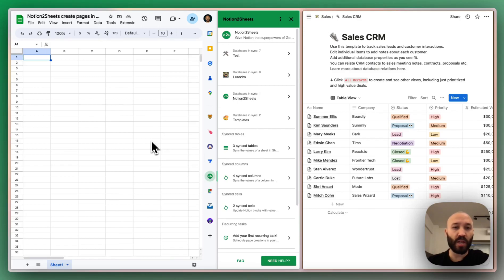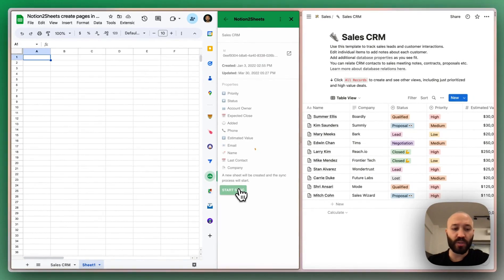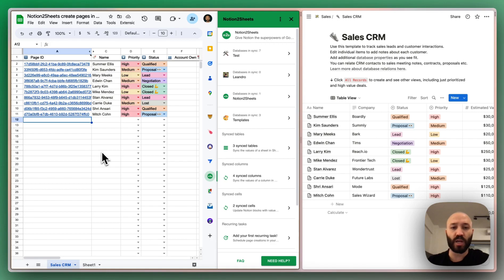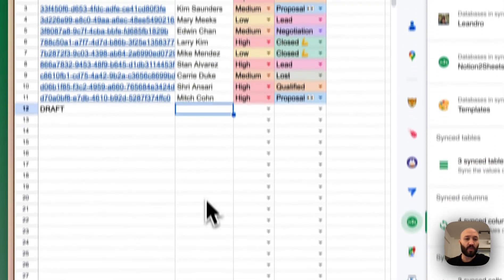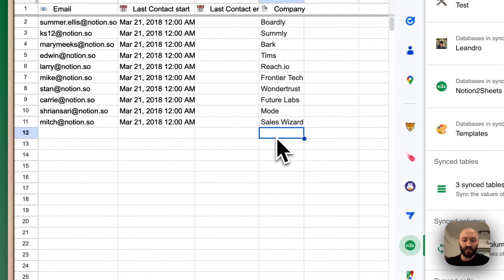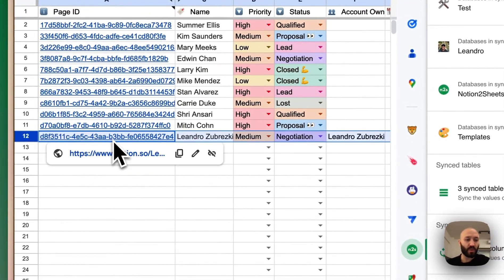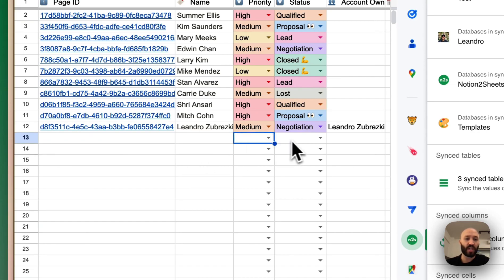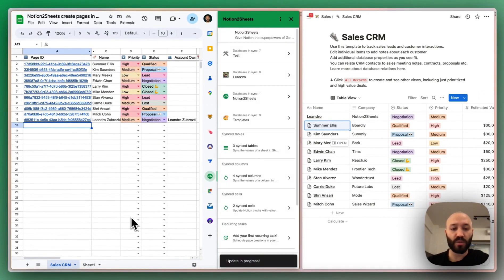How to create new pages in Notion from rows in Google Sheets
You can now create new pages in Notion from Google Sheets using Sync2Sheets 🔥

- Use the DRAFT keyword to reserve the row, once you are ready write NEW instead of DRAFT.
- All properties are supported, including dates, people, relations and more!
- Great for syncing Google Form replies, data that gets populated in Sheets from other services or simple to input data in Notion in a faster way.